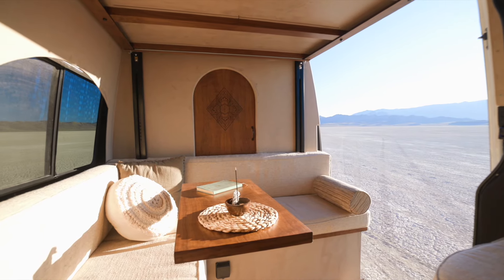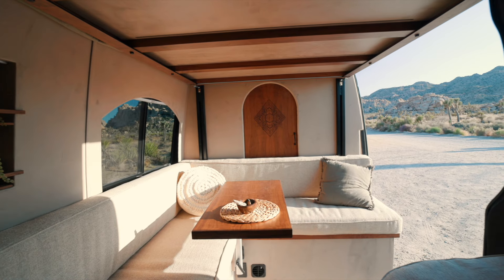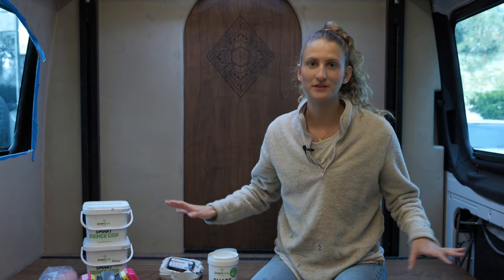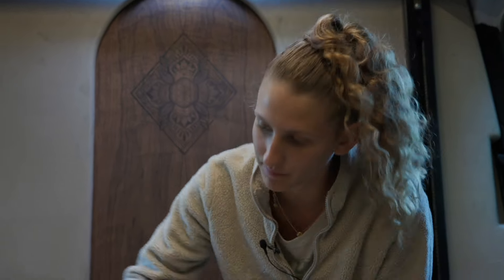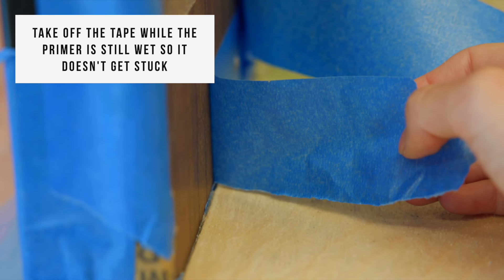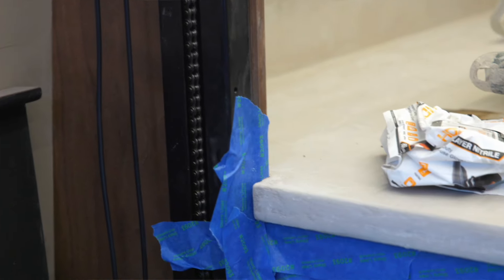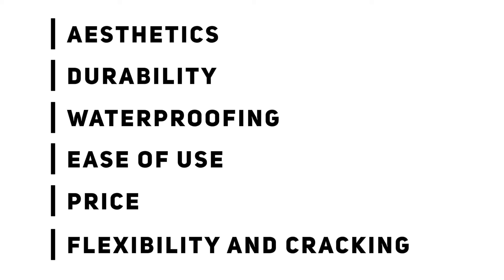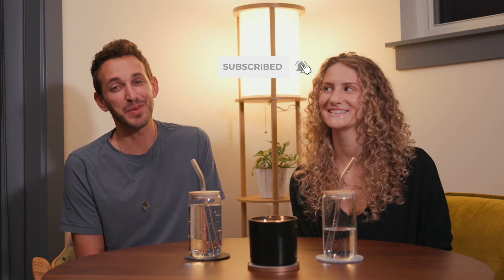Microcement Van Tutorial - SmartCret CONCRETE SPRINTER Van Build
A full in-depth tutorial using Smartcret micro-cement, and our honest review of the product after a few months of it being in the van.

Chapters:
00:19 - Intro
02:25 - Tutorial
17:22 - Review

The industrial water sealant we recommend for fully waterproofing your micro-cement:
(ask for this when ordering from Smartcret)

Use VAN LIFE ACADEMY!
This is what we used when learning how to build our 1st van! Simplified step-by-step courses by expert van builders to help you learn everything from A to Z on how to build your dream van:

WE OFFER 1-ON-1 CONSULTING TO HELP YOU TURN YOUR DREAM VAN INTO YOUR DREAM HOME!